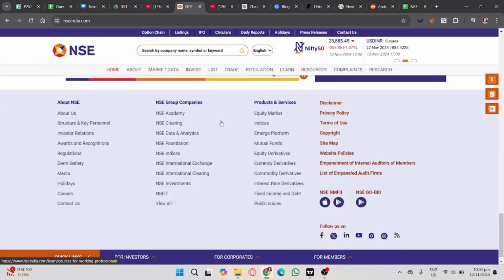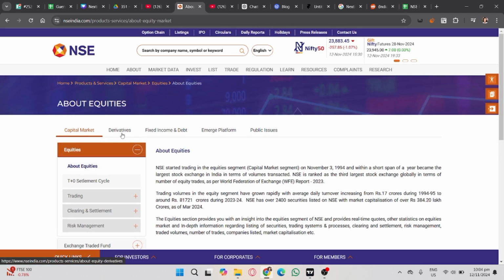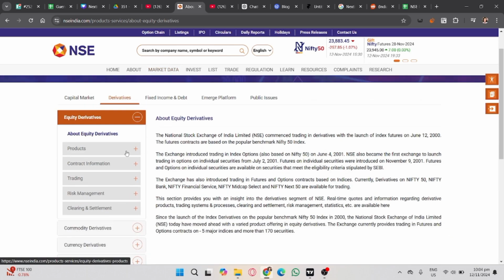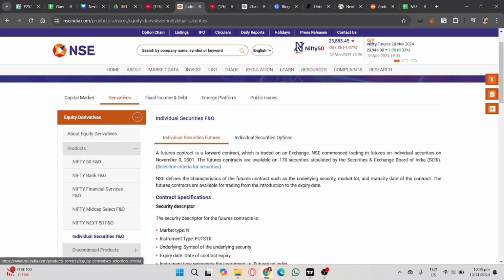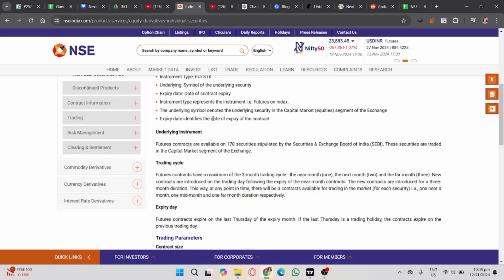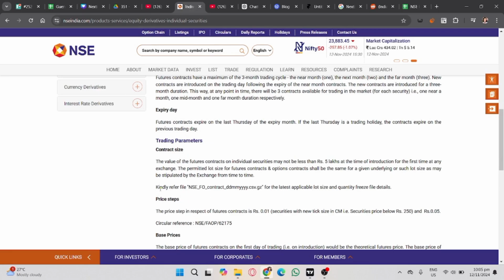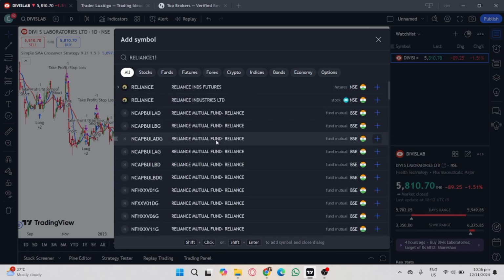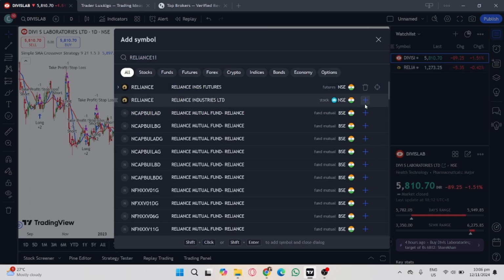How to Import F&O Stocks in TradingView Watchlist (2025 Tutorial)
In this video, I'll show you how to import f&o stocks into tradingview watchlist . The method is very simple and clearly described in the video. By following all the steps in the video, you'll be able to easily learn how to add f&o stocks to tradingview watchlist.